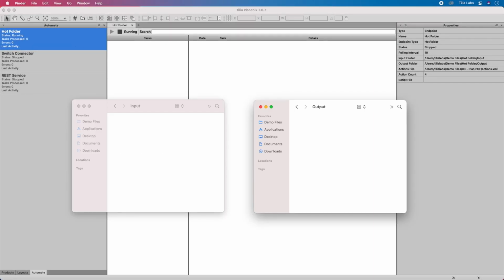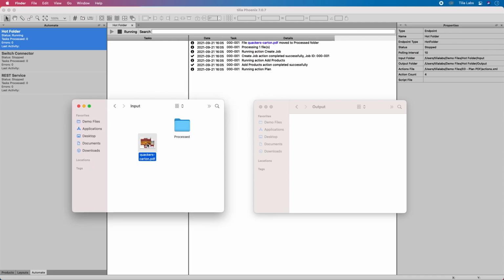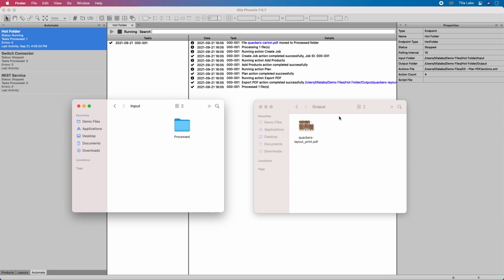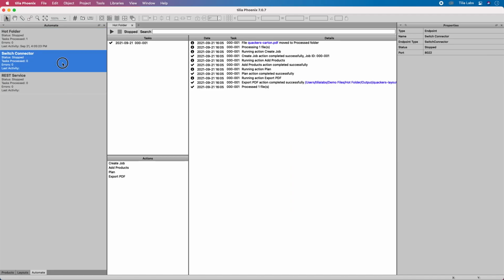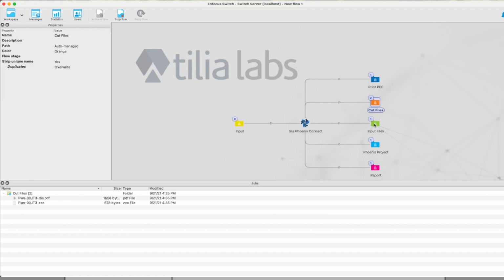Simple, Modern Integrations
We build our software with an API-first mentality to connect to any other solution. We have the opportunity to integrate via hot folders or out-of-the-box, plug-and-play opportunities for various ERP, CRM, and workflow solutions. Swagger documentation will help you easily get started and technical services are available to support you.

 Tilia Labs is a software provider that develops prepress applications for print service providers worldwide. With a keen eye on emerging developments, Tilia Labs is dedicated to developing disruptive technologies that offer a real competitive advantage across the packaging, labels, commercial print, and wide format sectors. The Tilia Labs portfolio of products provides universal tools to reduce time, waste, costs, and complexity.